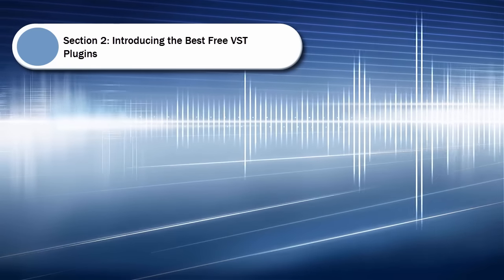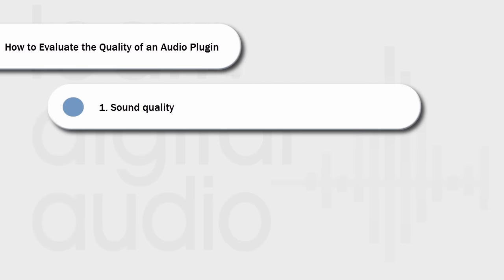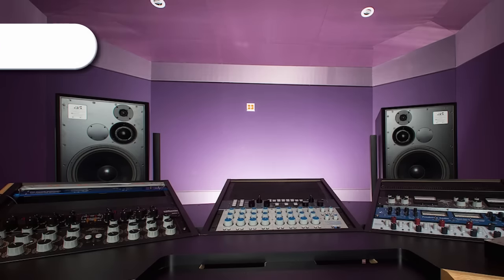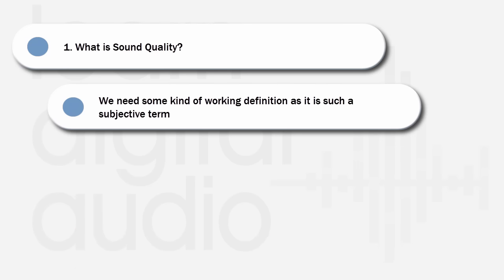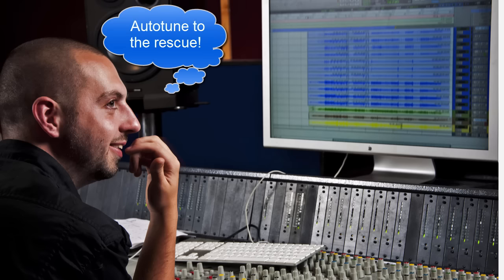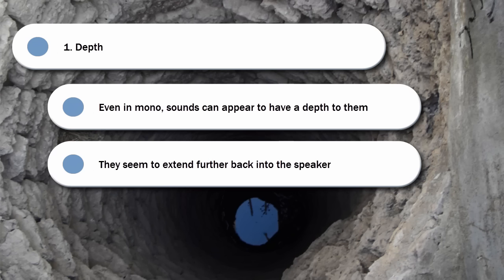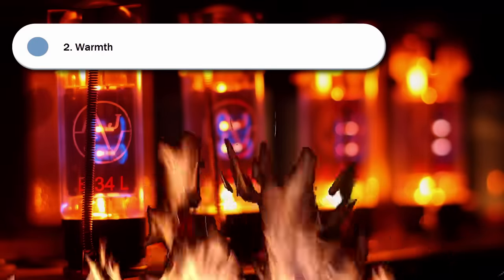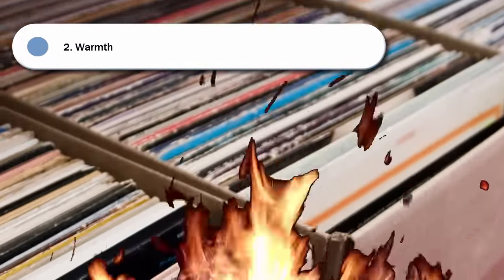The Best Free VST Plugins Explained | How To Evaluate Plugin Quality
Learn which free audio plugins to use, and exactly how to use them! Full Udemy course available 21/12/15, click below to find out more & get a 20% early bird discount: